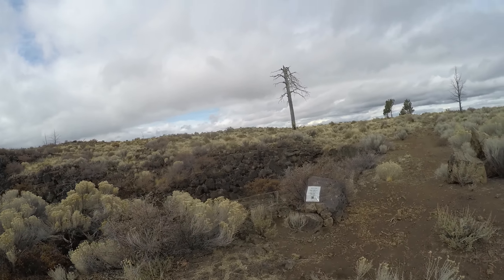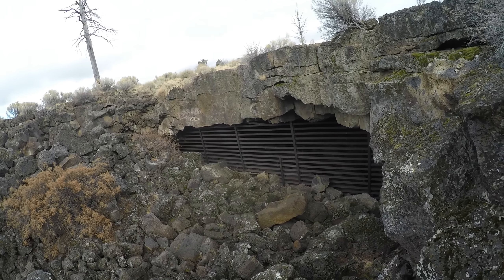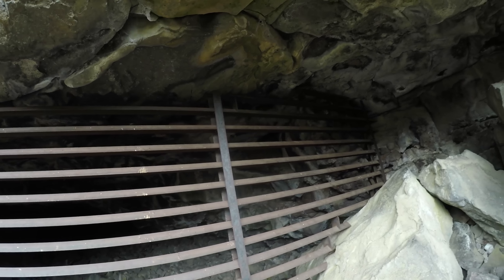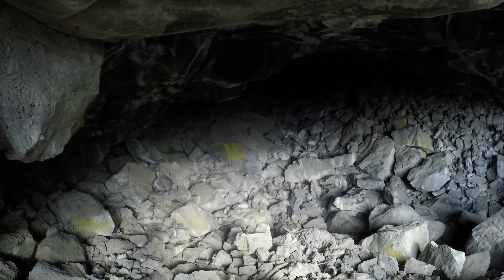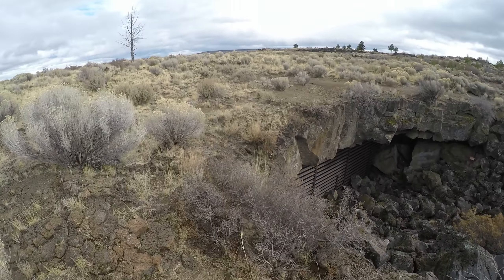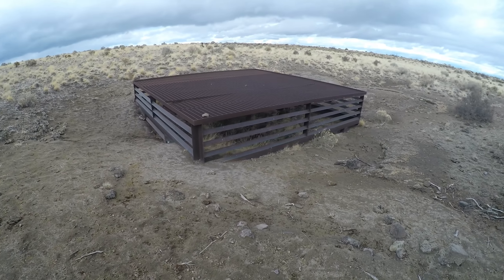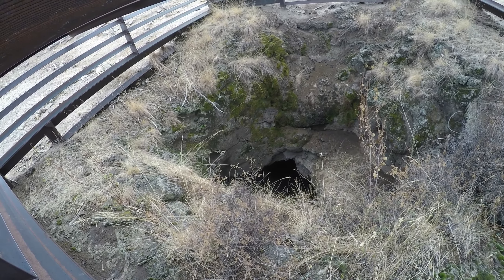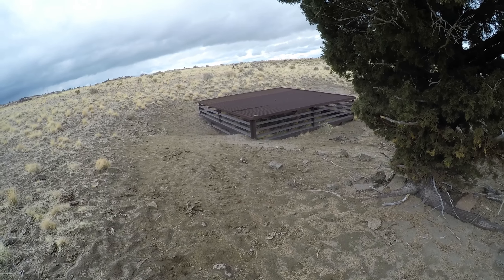Wind Cave, 1520p60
This is Wind Cave near Bend, Oregon.